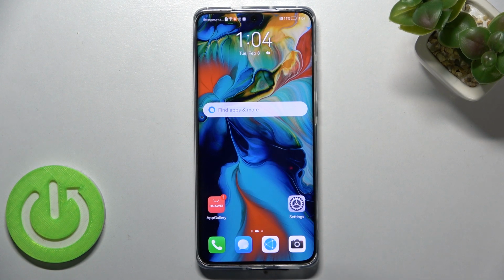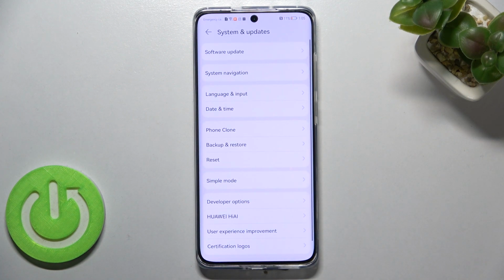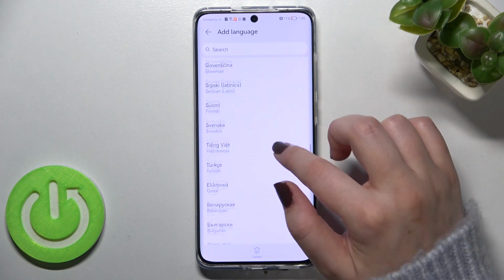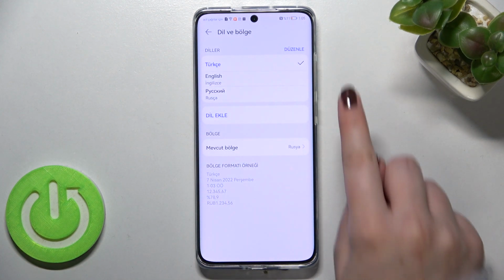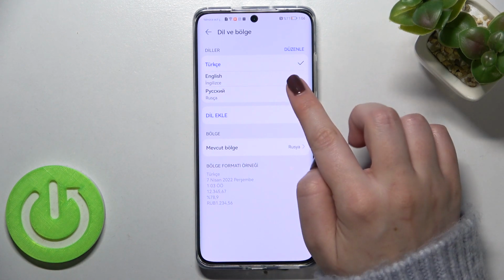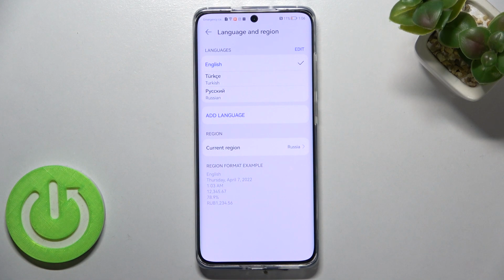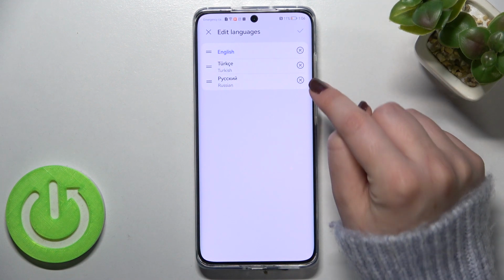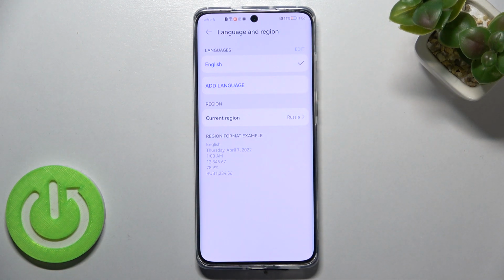How to Change System Language on HUAWEI P50 Pro - Change Device Language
Find out more info about HUAWEI P50 Pro:
If you want to know how to change the HUAWEI P50 Pro's system language, watch this video tutorial. Our specialist will show you how to enter the language and input settings, then how to open the list of languages - find your language and with our help set it as the primary system language. You can add more languages and switch between them.

How to change a language in HUAWEI P50 Pro? How to set up a language in HUAWEI P50 Pro? How to find list of languages in HUAWEI P50 Pro? How to open a list of languages in HUAWEI P50 Pro? How to find language settings in HUAWEI P50 Pro? How to set up language in HUAWEI P50 Pro?